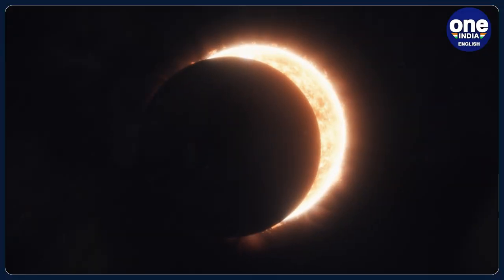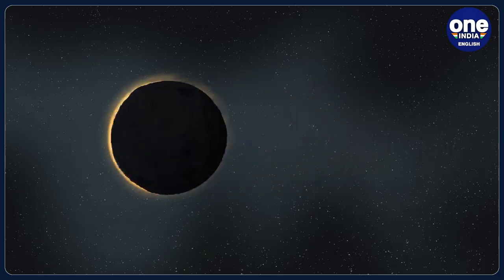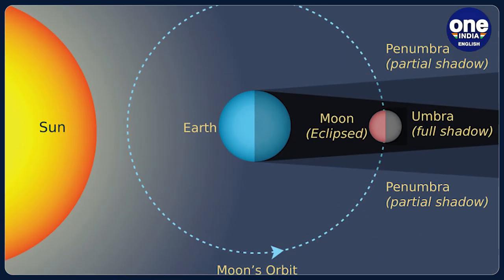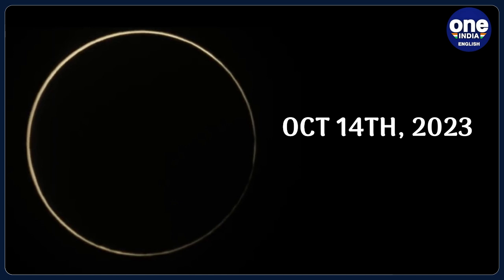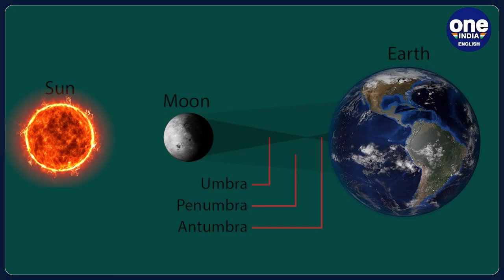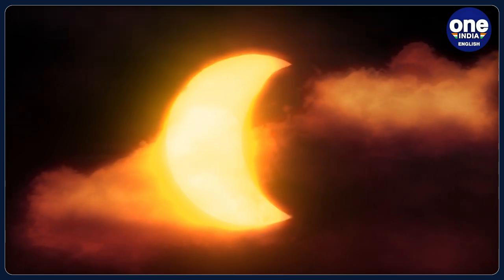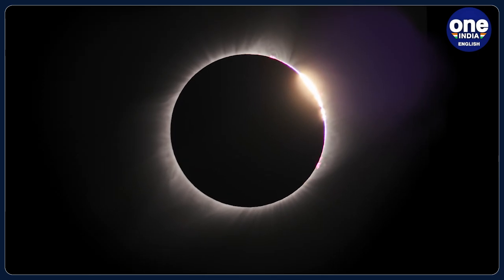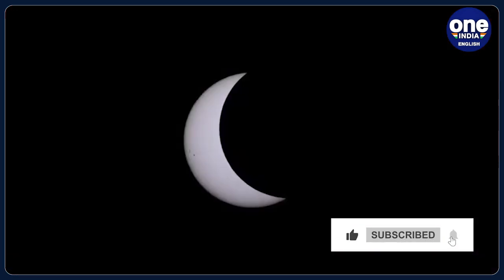Solar Eclipse 2023: Why do eclipses occur and what are the types of solar eclipse? | Oneindia News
The world is all set to witness a rare type of event called the Hybrid Solar Eclipse on April 20th. This is the first solar eclipse of the year and once in decades event. So what exactly is a Hybrid solar eclipse and what are the other types of solar eclipses and most importantly, how do solar eclipses occur? Do watch the entire video to know more.

~PR.152~ED.155~HT.98~
Oneindia News is a youth-driven channel that brings you stories that need your attention, are popular,  informative, and entertaining. Follow and like us for thought-provoking & exclusive content...